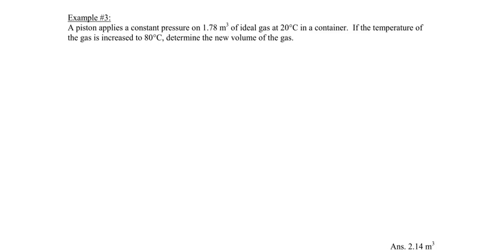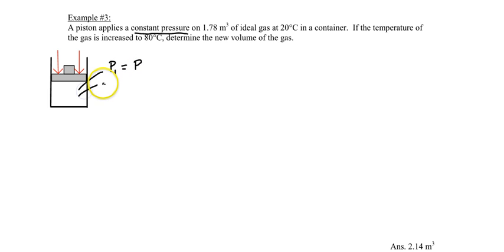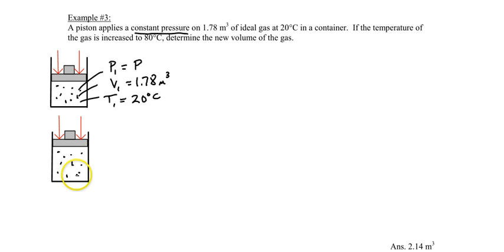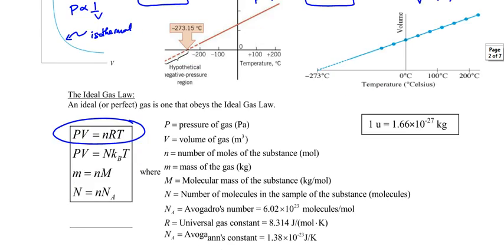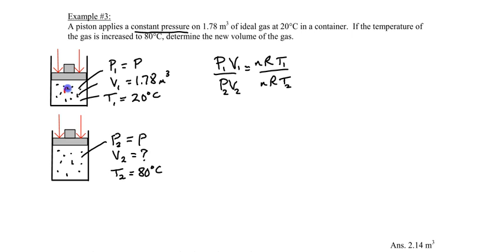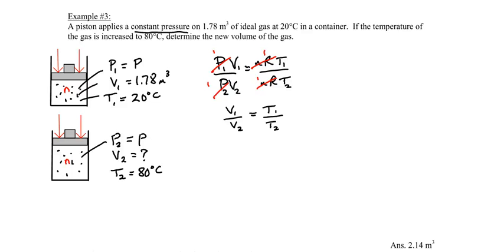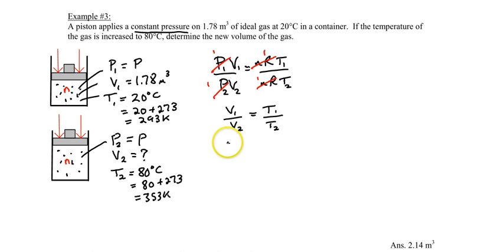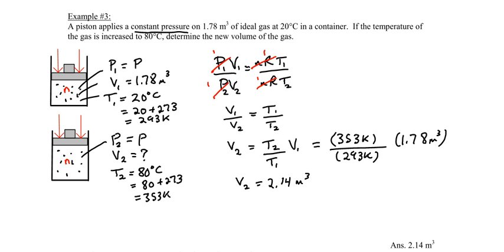Chapter 14, Example #3 (Ideal gas law, Charles' law problem)